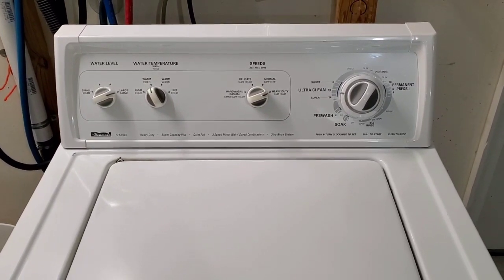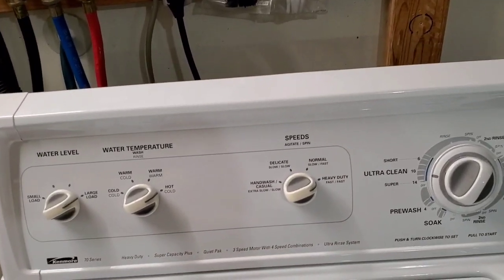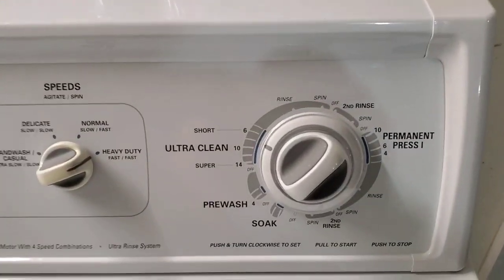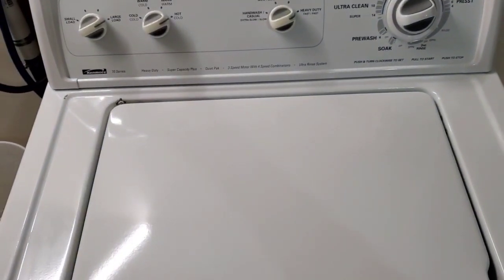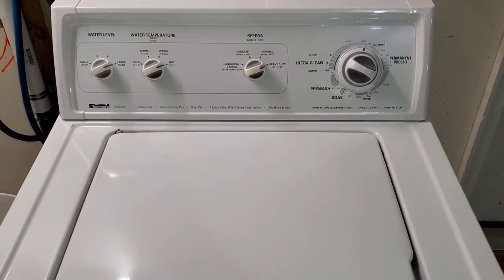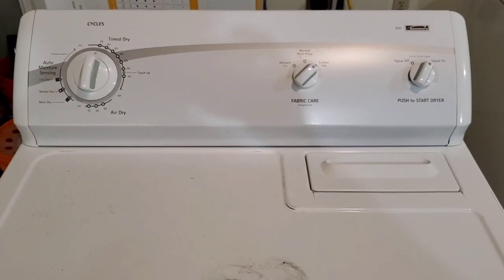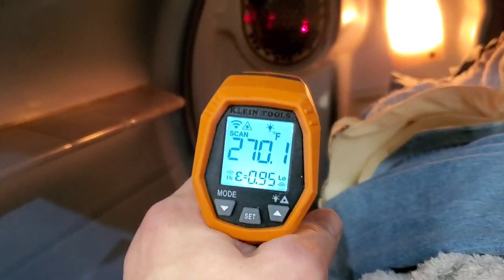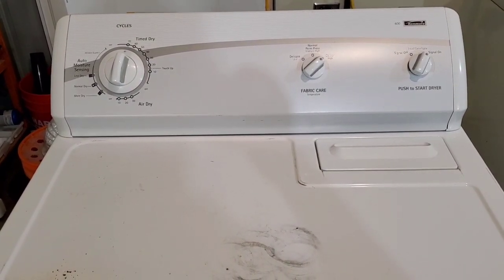Kenmore washer and electric dryer set